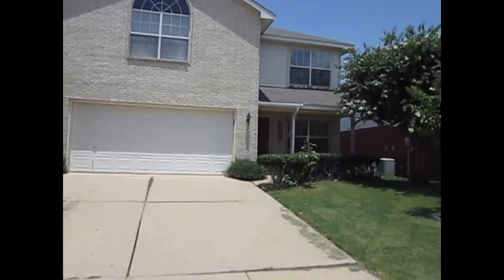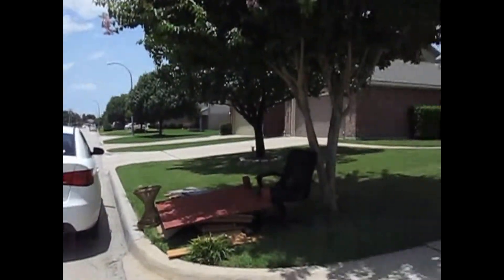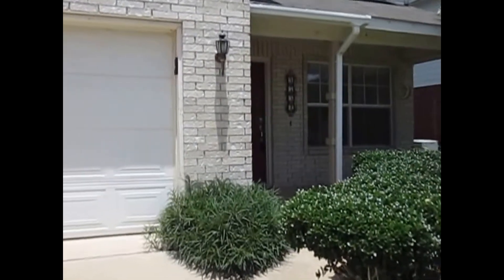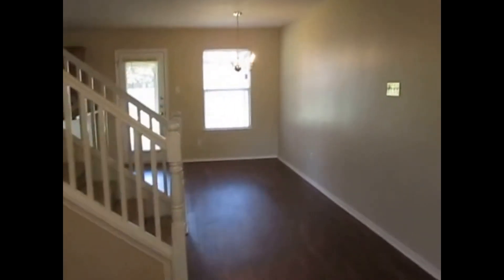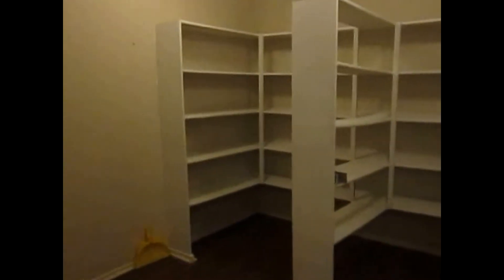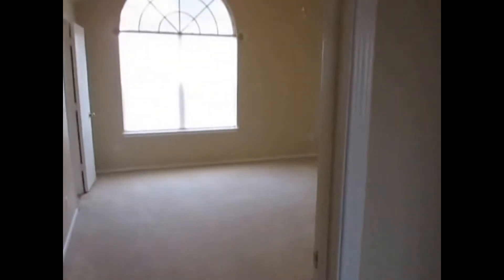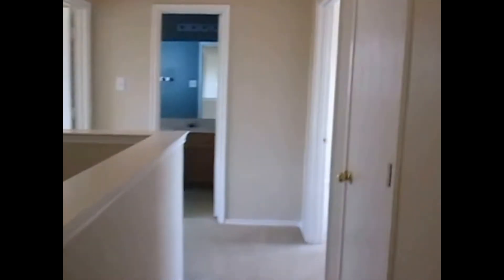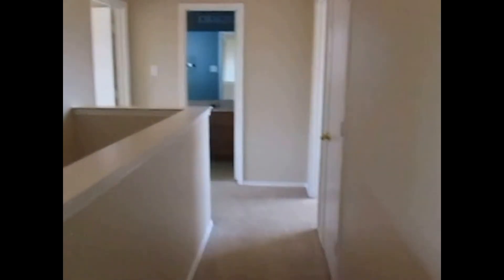Fort Worth Homes for Rent 3BR/2.5BA by Property Management in Fort Worth TX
if you need Specialized Real Property Management and for more information on property management in Fort Worth TX! to see other available Fort Worth homes for rent today. You can also call us or visit our office at

This property is one of our houses for rent in Fort Worth. Walking into the house, you will find yourself in the spacious and open living area with laminate flooring and ceiling fan. This leads into the dining area and kitchen. The kitchen comes complete with plenty of storage space and some appliances, which include a refrigerator, dishwasher, electric cooktop, and oven. Just off the kitchen you will find the extra large combined pantry/laundry room and a half bathroom. The back door in the dining space leads out to the covered patio and huge fenced backyard. Upstairs, there is a den, which can be a games room or simply a second living area. The master bedroom comes with an en suite bathroom. The secondary bedrooms are both good-sized, and they share one full bathroom.

Ever imagined yourself living in one of our wonderful houses for rent in Fort Worth? and call our professional Fort Worth property managers today! Know someone who might be interested in our Fort Worth homes for rent, instead?

In need of professional Fort Worth property management? At Specialized Property Management, we offer a full range of services to help Fort Worth property owners both new and experienced in the industry. or learn more about Fort Worth property management